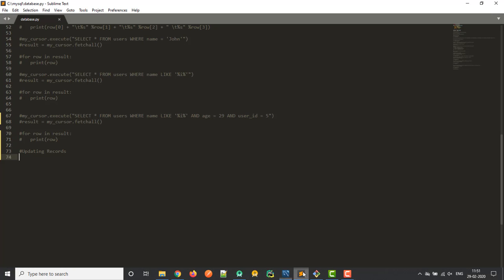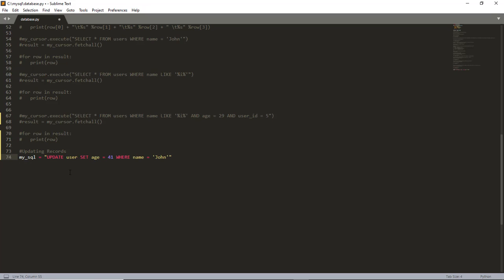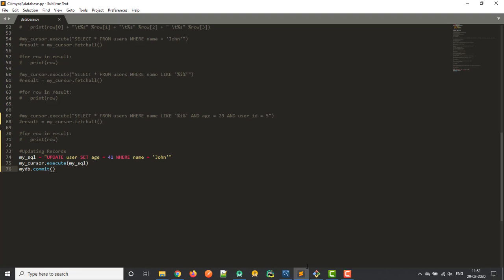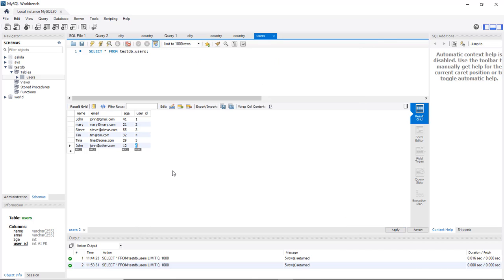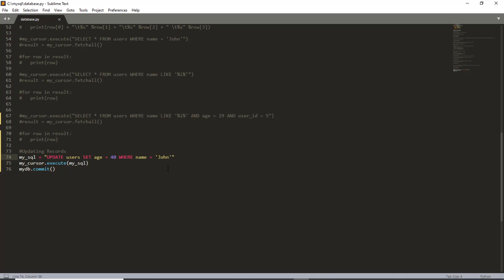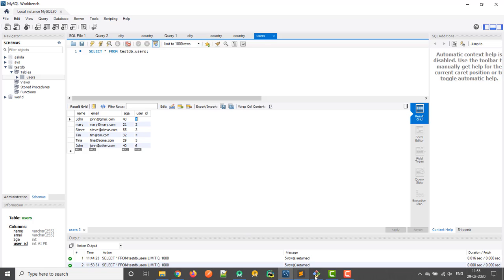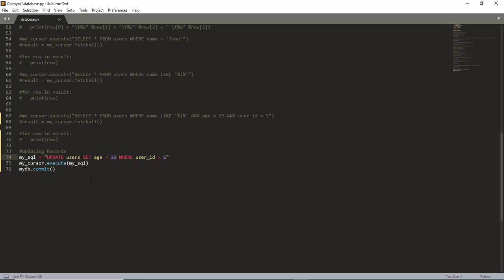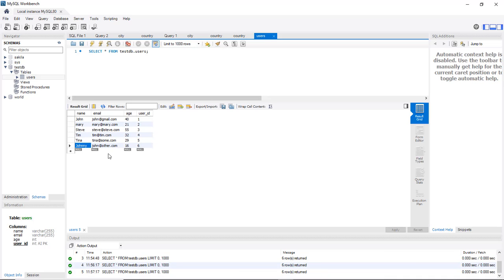#2.20. Updating Records - MySQL & Python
This video explains how to update records in the MySQL database using python. You can check other videos to learn MySQL and python.